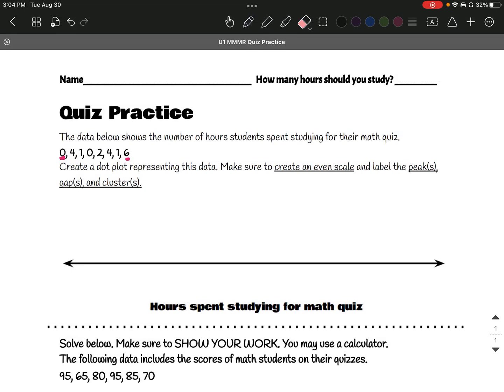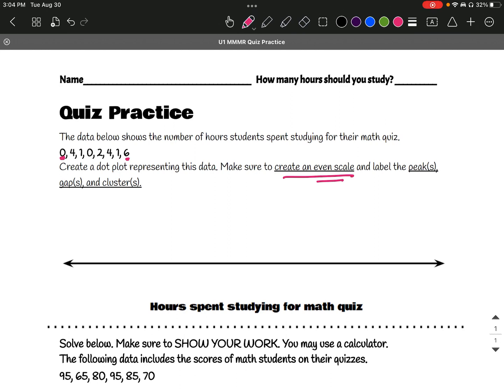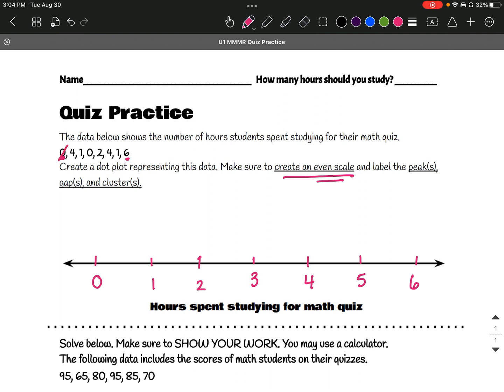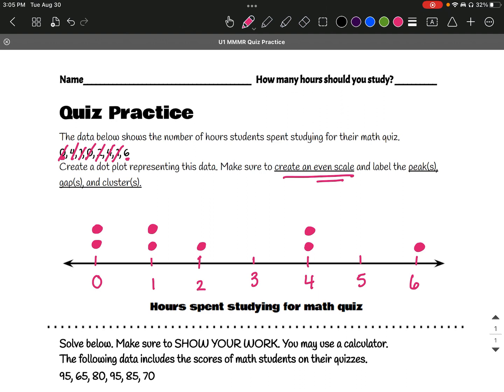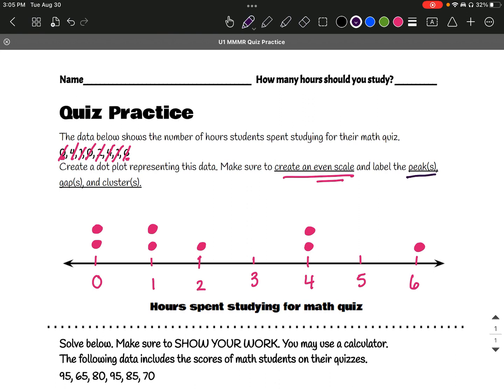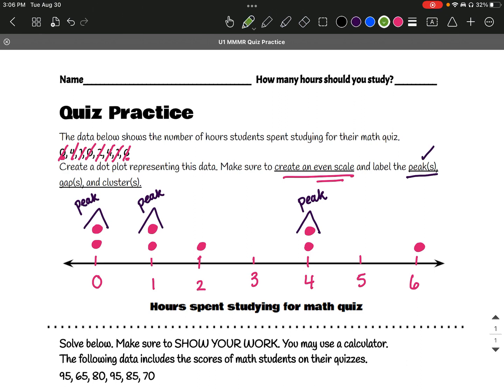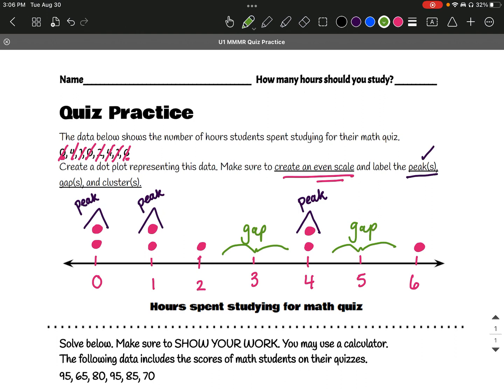Dot Plot Example